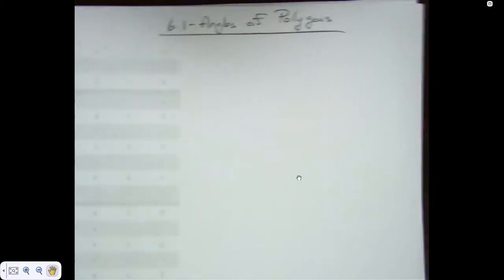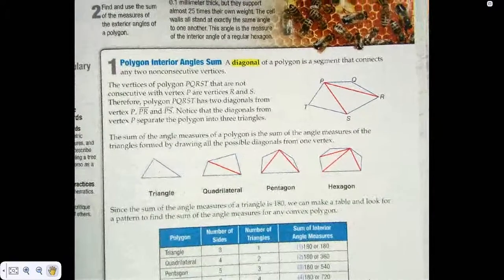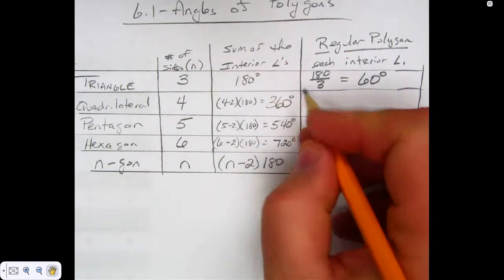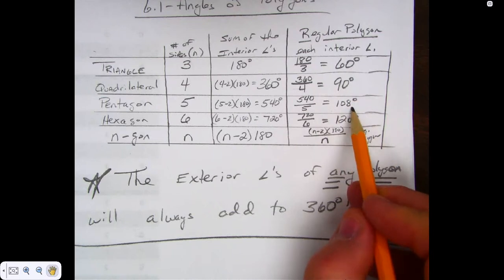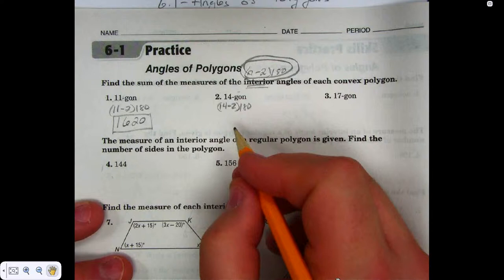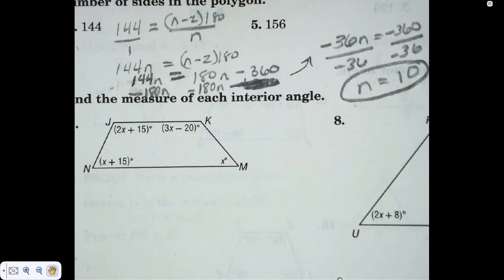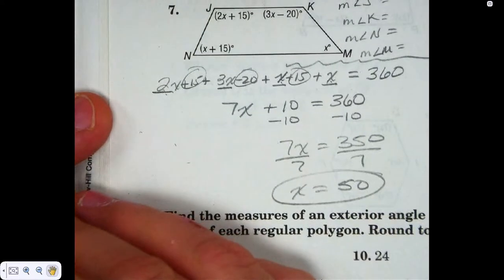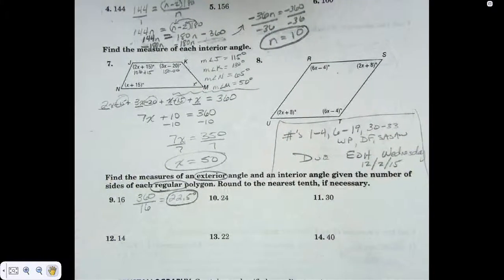11 30 15 G CH 6 SEC 1